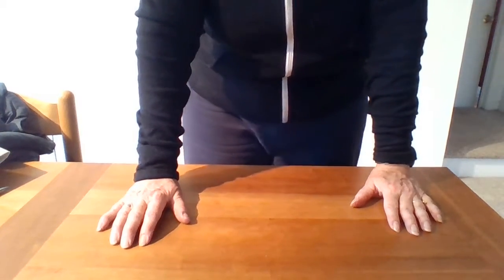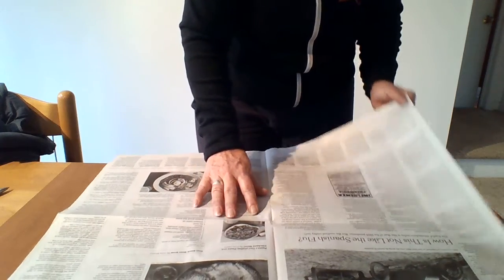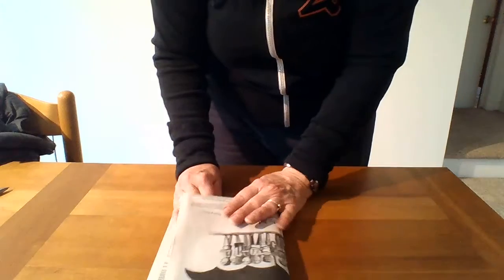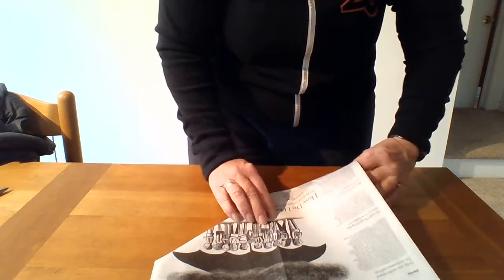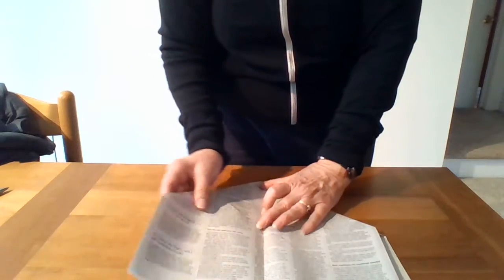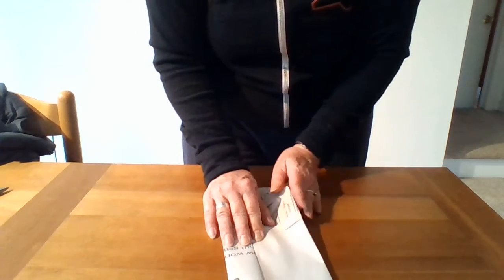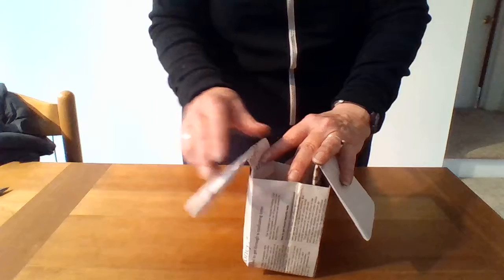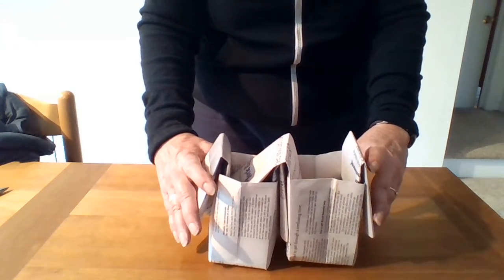Origami Seed Box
Learn a way to create an origami seed box starter - perfect if you're starting your garden or participating in our citizen science projects!